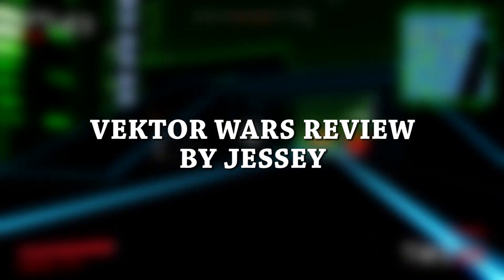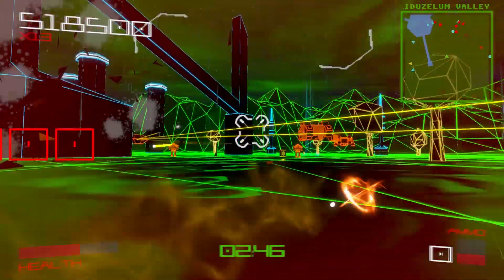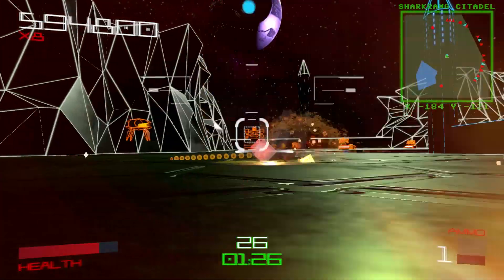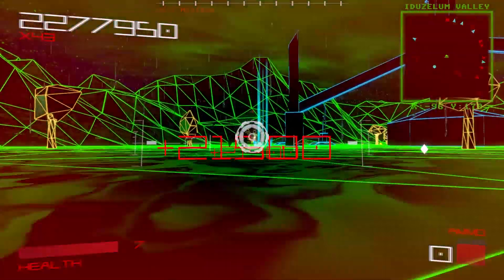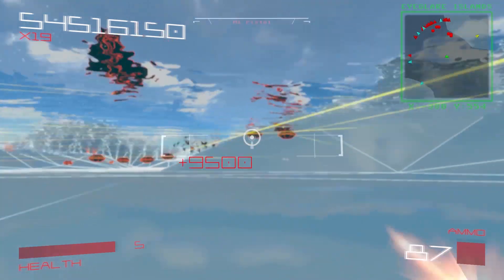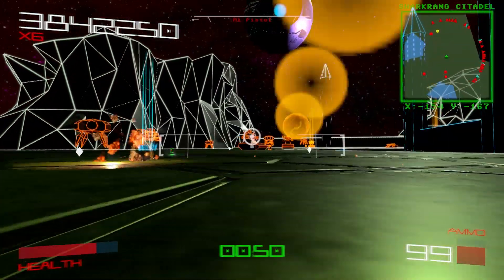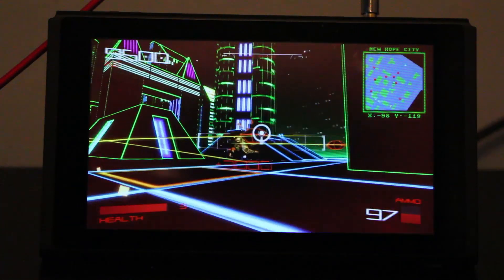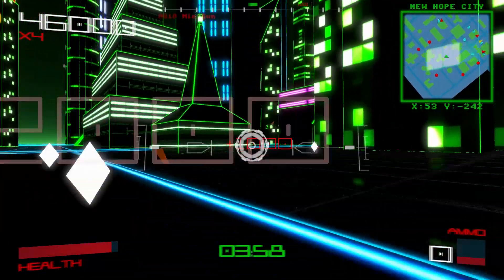Vektor Wars | Nintendo Switch | Review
My video review of Vektor Wars on the Nintendo Switch. Review copy provided by developer Super Icon LTD.